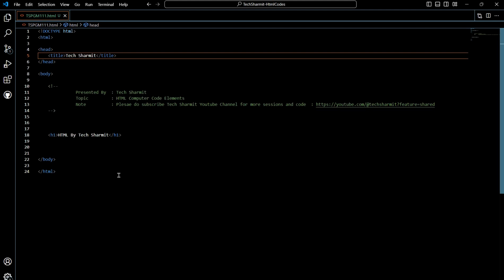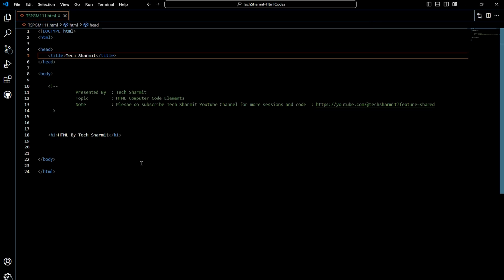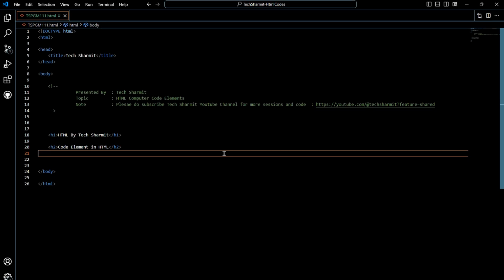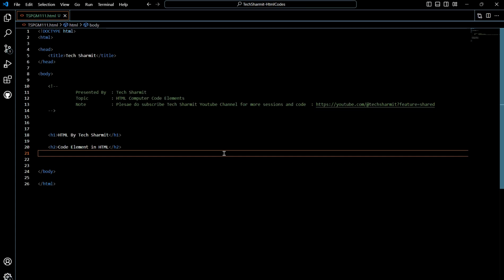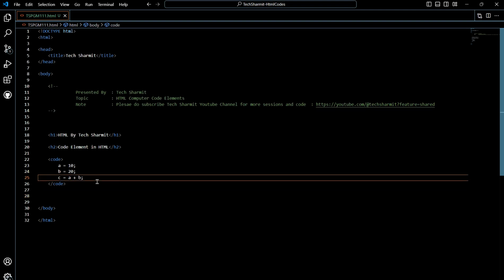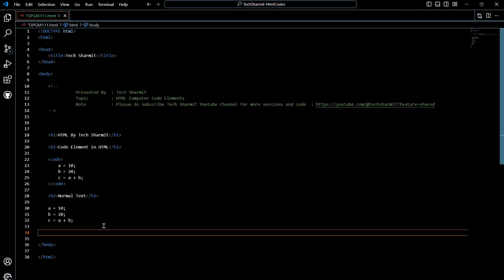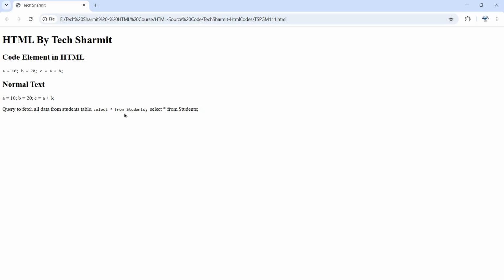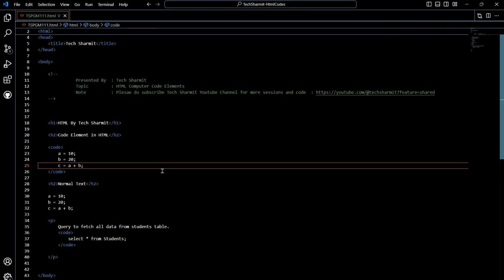HTML Computer Code Elements | Code Element in HTML (Session-111)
HTML Computer Code Elements are vital for displaying code snippets and instructions effectively on web pages. In this video, we dive deep into understanding and using the code tag in HTML. Perfect for beginners and experienced developers, this tutorial explains every aspect of code elements with practical examples.

List of Topics Covered:

1.What is the code Element in HTML?
Discover how the code tag is used to represent computer code on web pages, its syntax, and why it’s important for developers (English).

2.Why Use the code Tag in HTML?
Learn the advantages of using the code tag, especially in web development, for clarity and proper representation of code (English).

3.How to Display Code Properly in HTML?
Understand the best practices for writing and displaying code snippets, and see examples that demonstrate how to use the code tag effectively (English).

5.Using code with pre and samp Tags
Explore how these tags complement each other to format and display code or outputs accurately, creating well-structured and readable code on web pages (English).